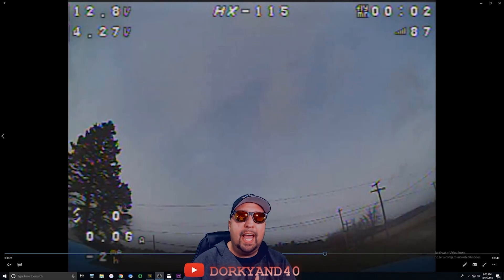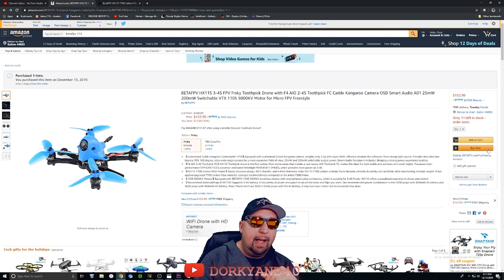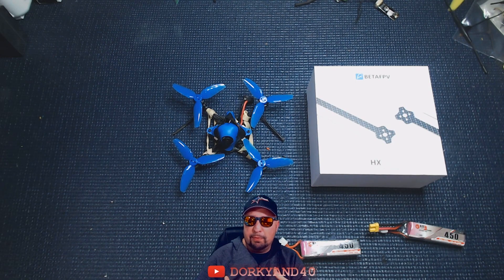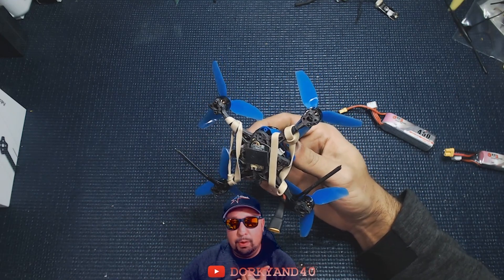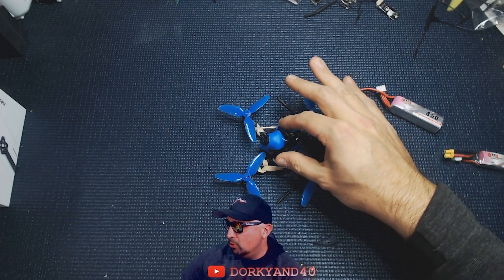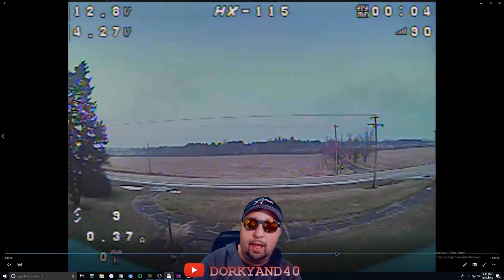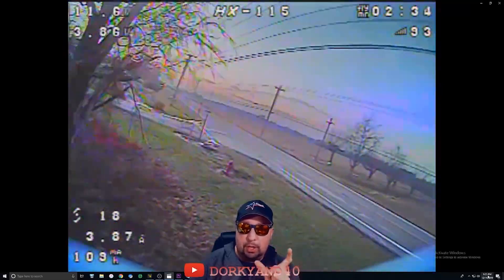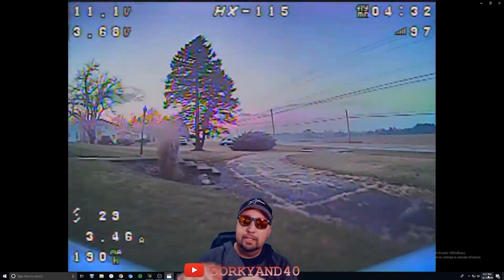BETAFPV HX115 | NON-HD VERSION | AWESOME!!!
HQ3030 PROPS

HQ3020 PROPS

BETAFPV HX115 FRAME

HELIOS 300

CRUCIAL 1TB NVME SSD

SP SSD

MY STUFF

LOC8TOR

TARANIS

LANDING FEET

TIPS

TIP CLEANER

FLUX

HEADBAND MAGNIFIER